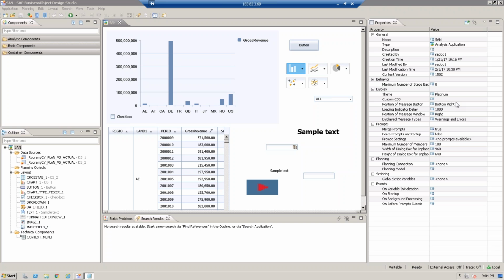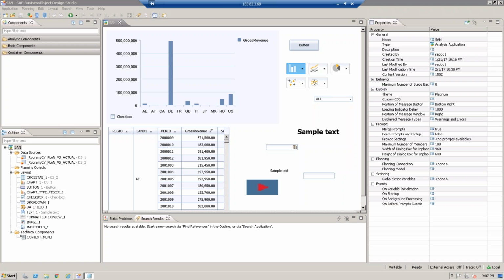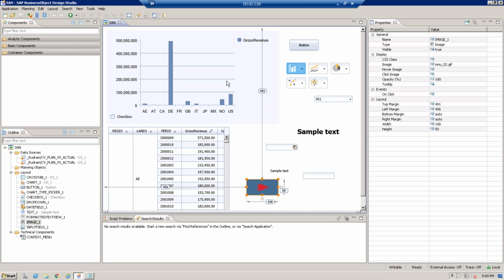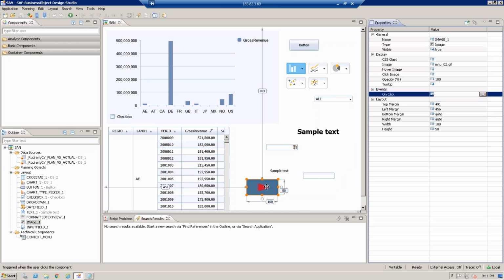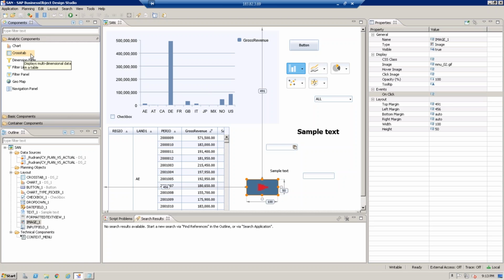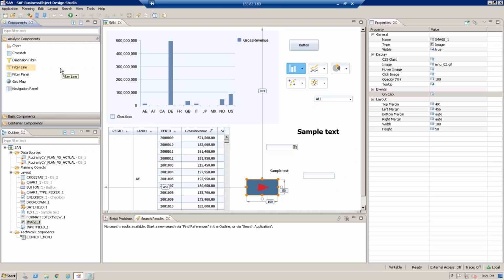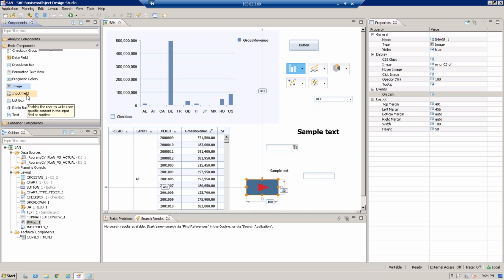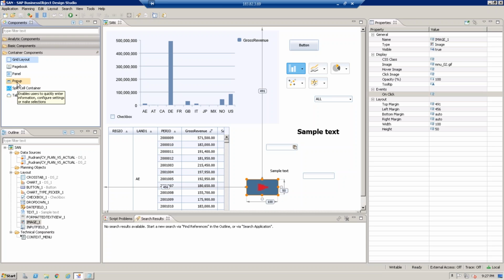SAP Design Studio Advanced Visualizations and Dashboards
suman
In this SAP Design Studio webinar replay, we investigate the ChartsPLUS add-on developed by SAP Partner Archius. This SDK-based extension greatly enhances the visualization capabilities of SAP Design Studio and also accelerates the dashboard development time. In his introduction, Deepu Sasidharan – SAP BI Architect at Archius – showcases the chart types and properties the extension offers